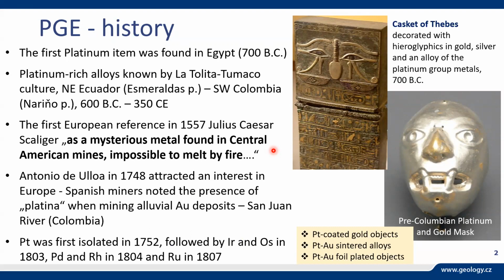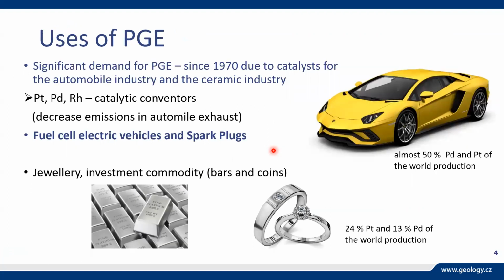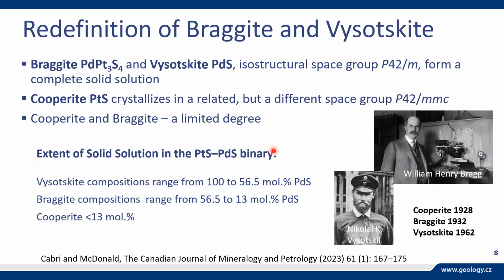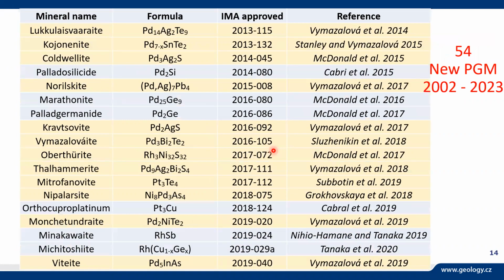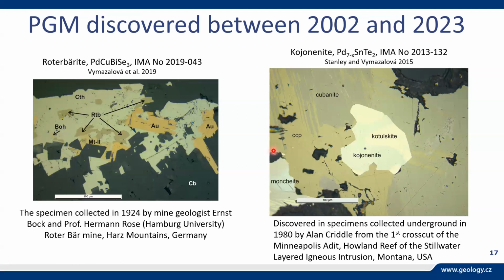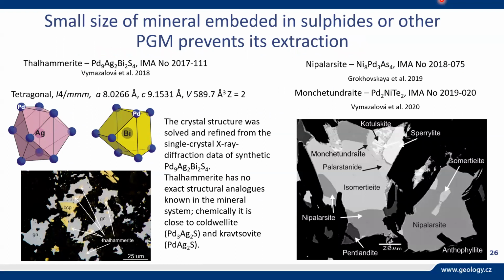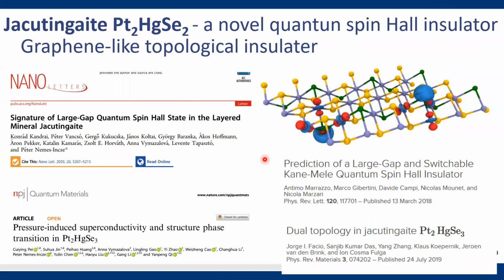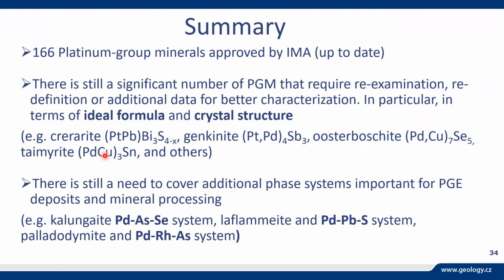Anna Vymazalová. Platinum-group minerals and synthetic - an overview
Anna Vymazalová, Frantisek Laufek, Louis J. Cabri, Andy McDonald